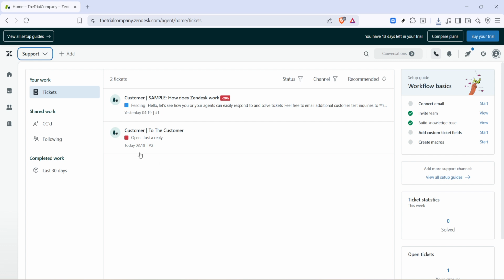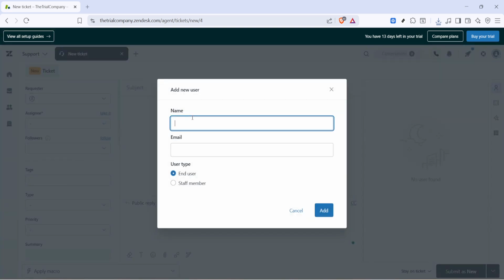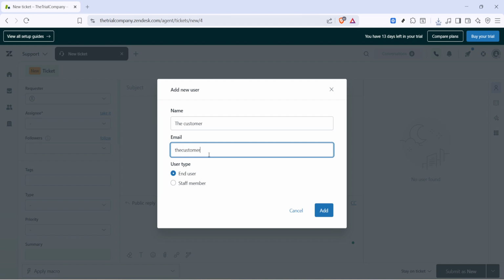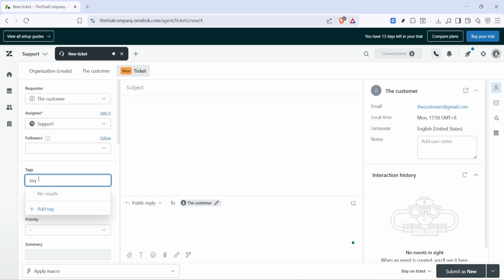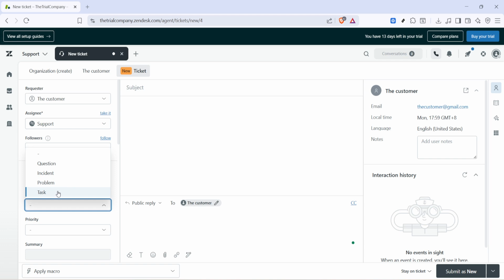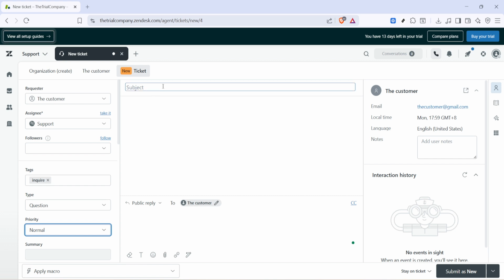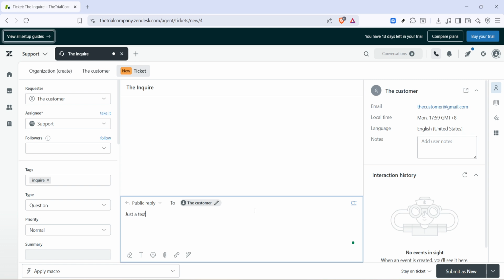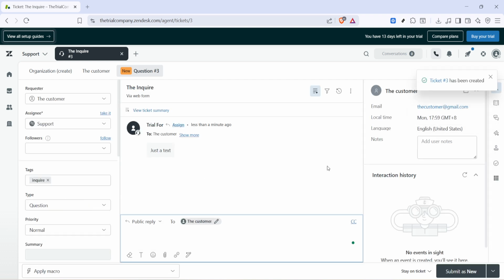How to use Zendesk for customer service (Step By Step 2026)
How to use Zendesk for customer service